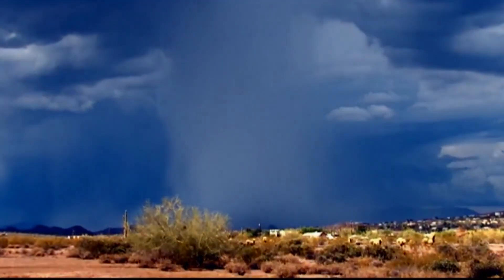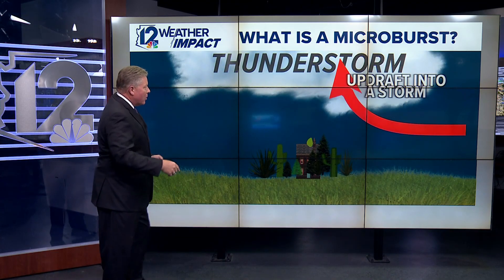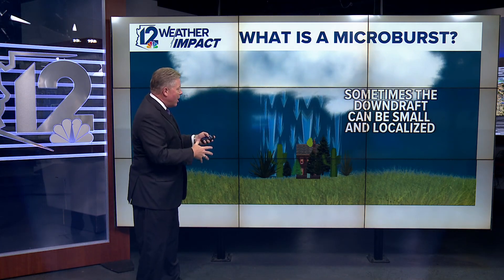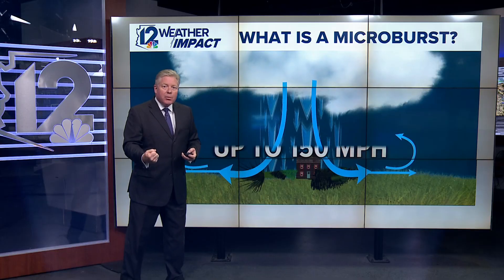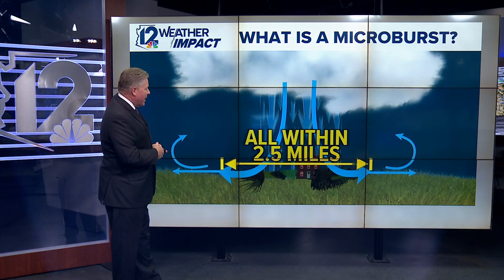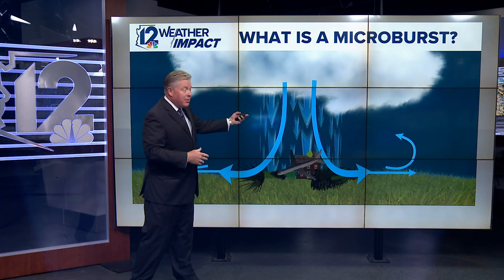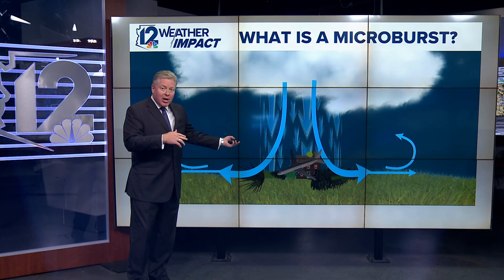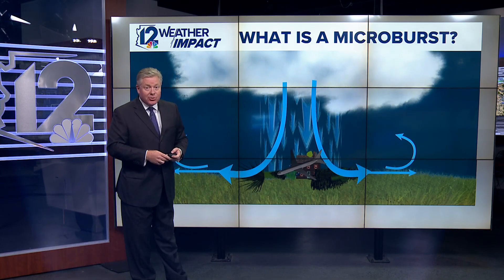What is a microburst?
What is a microburst? Meteorologist Chris Dunn explains.